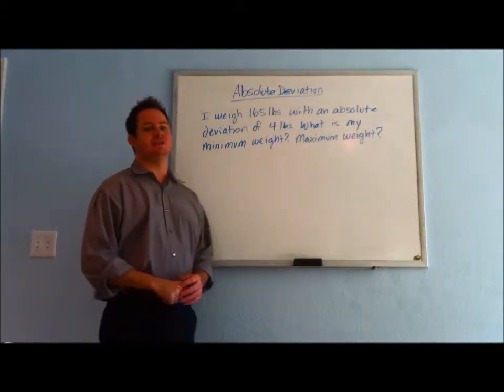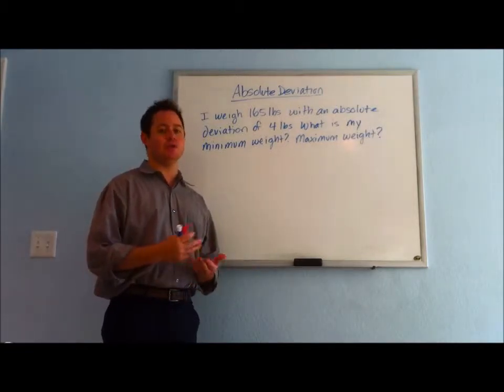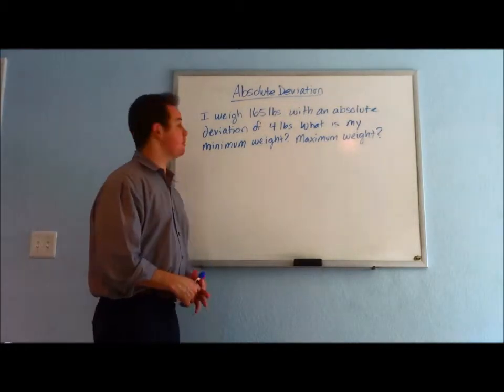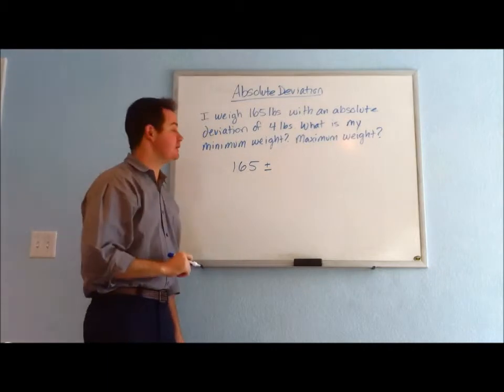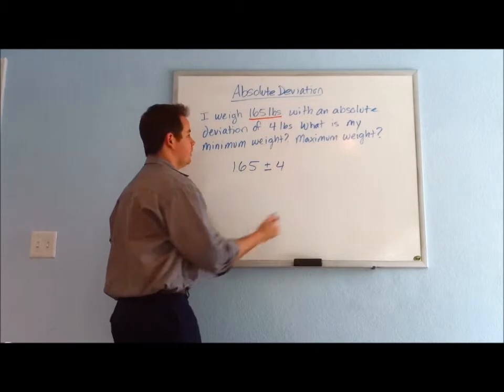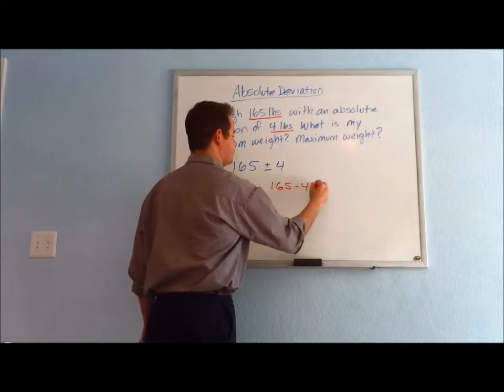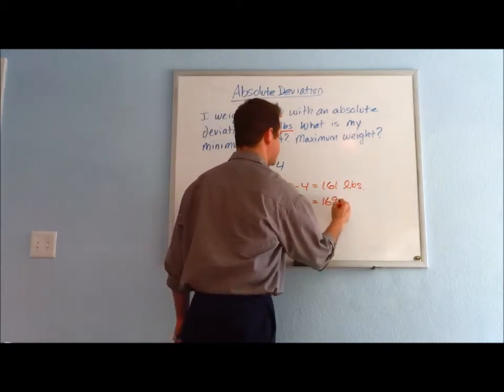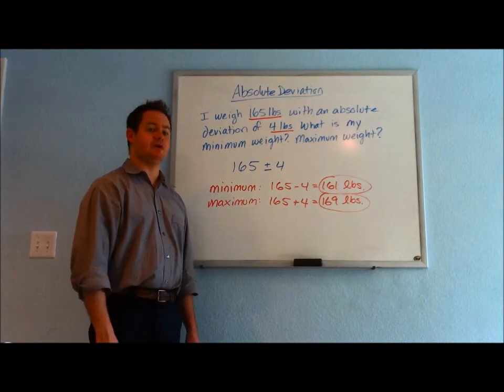Absolute Deviation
Explanation of a sample problem on absolute deviation